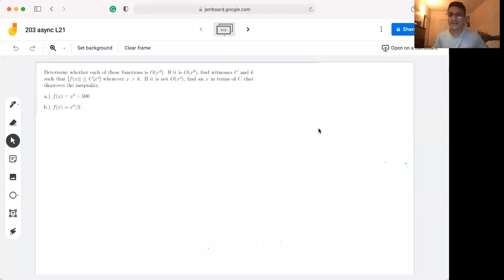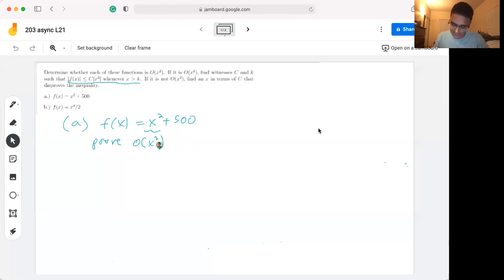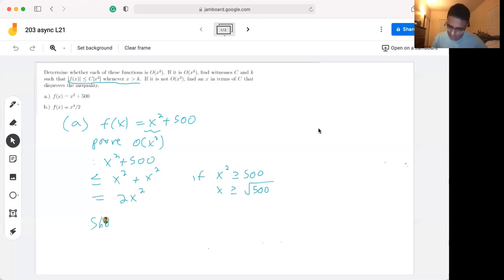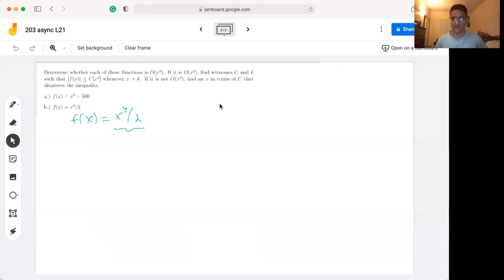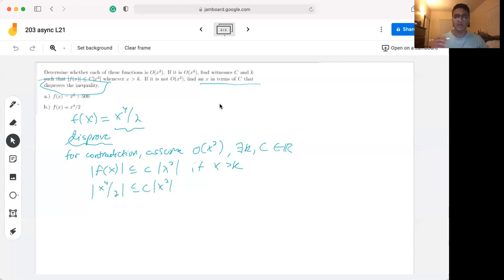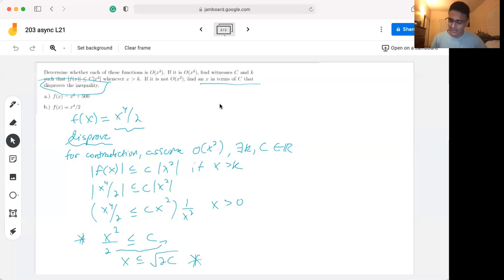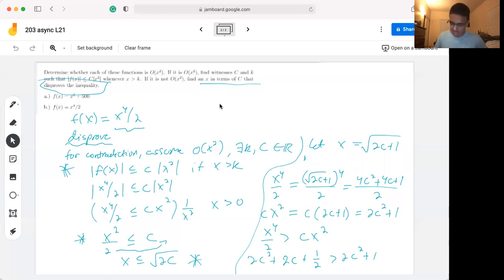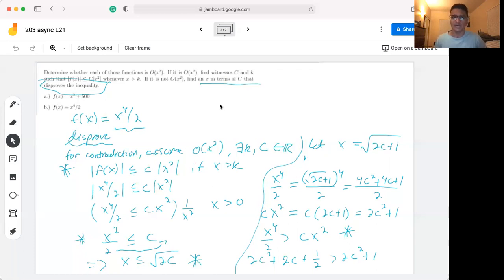Proving & Disproving big O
small edit at 6:45 - c*x^2 should evaluate to 2c^2 + c